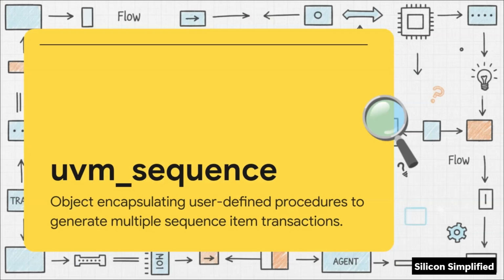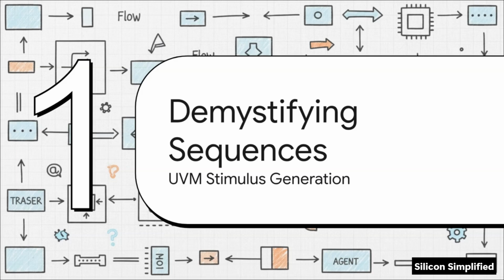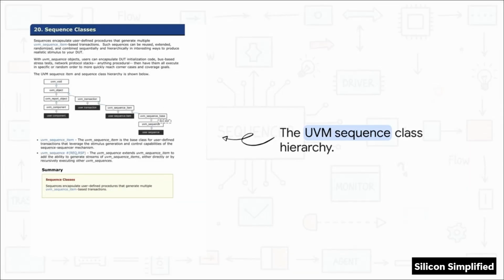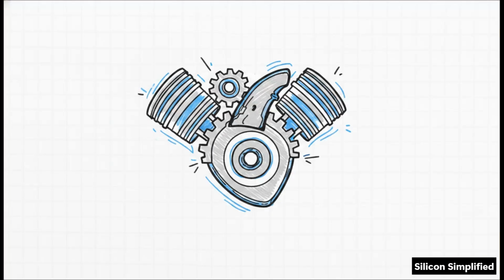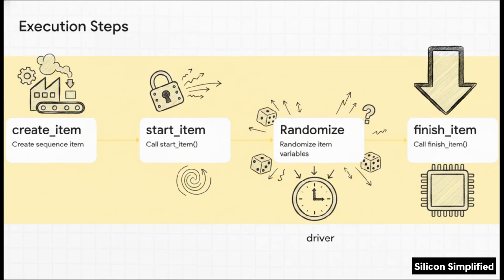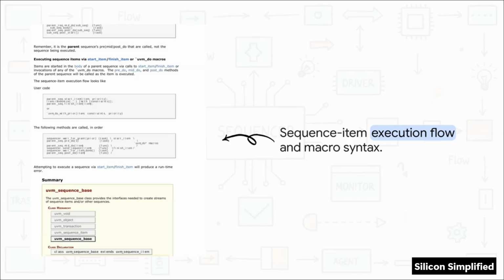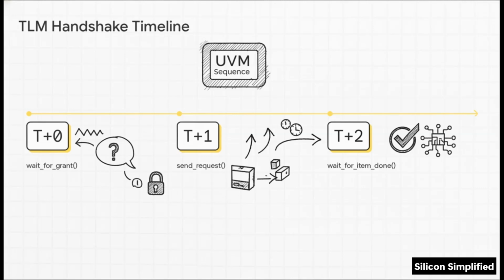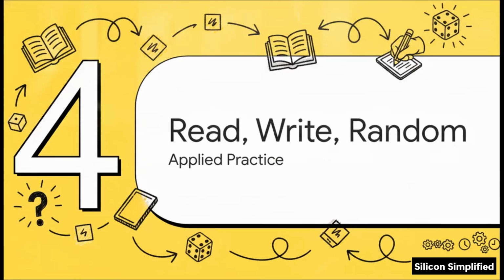UVM Sequences | Part 8